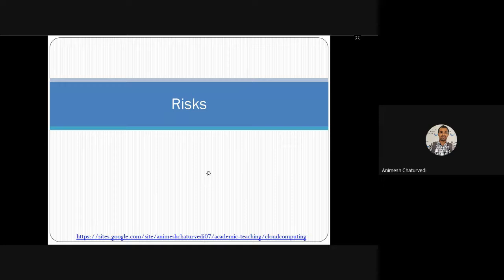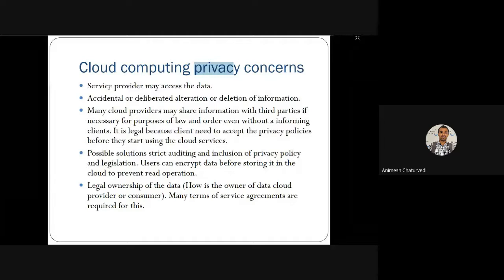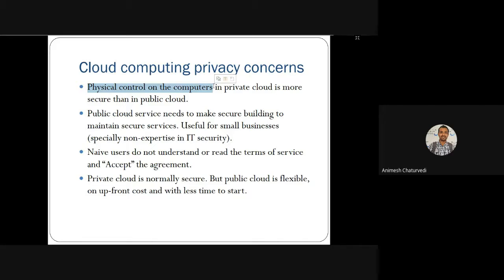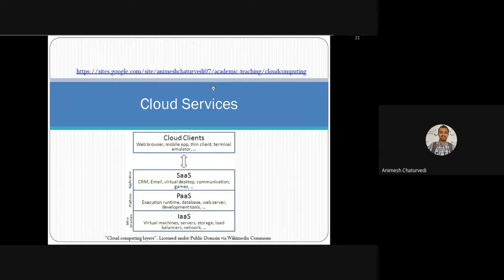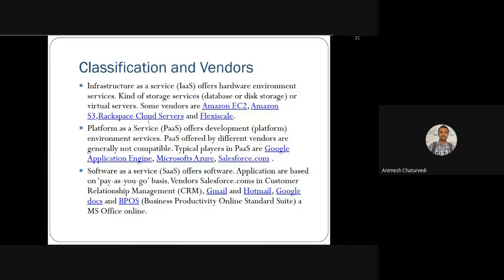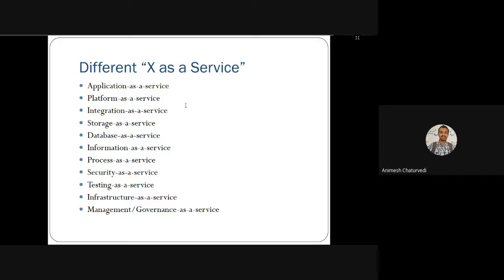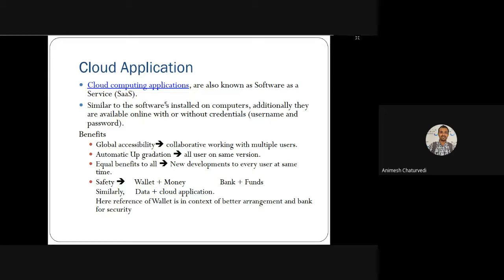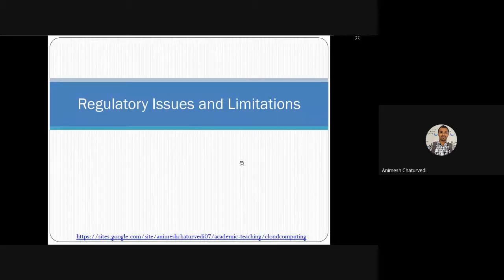1.5 Risk and Services in Cloud Computing